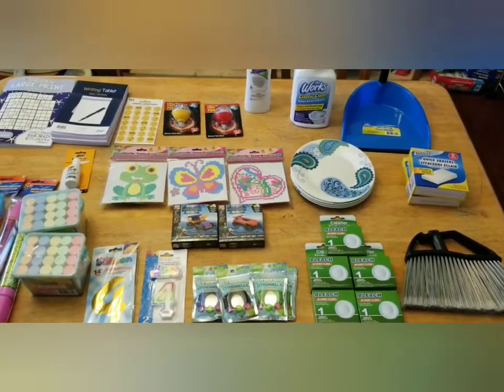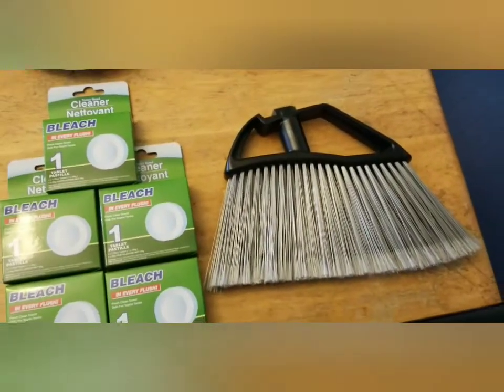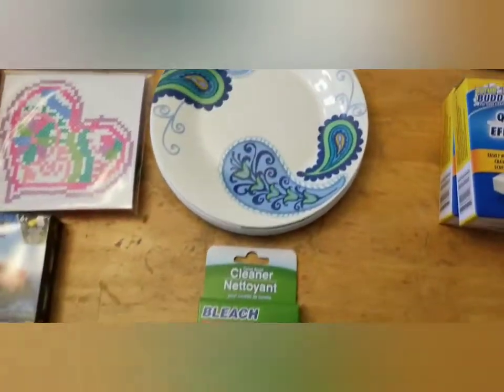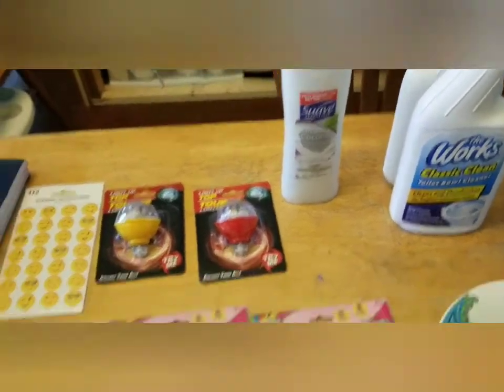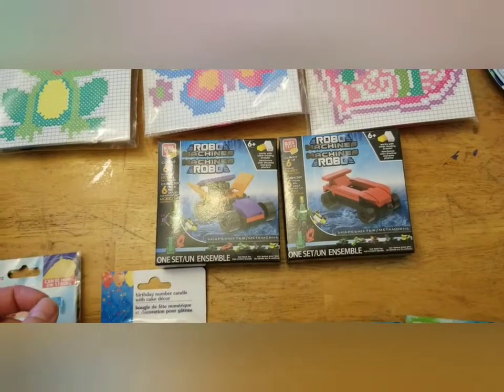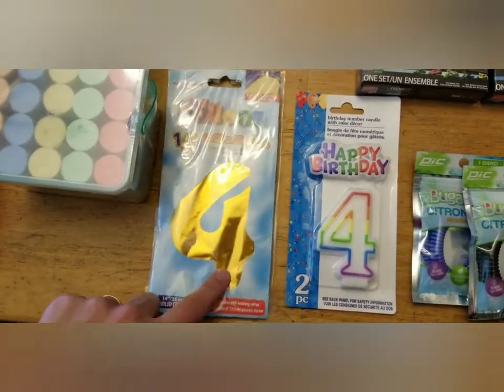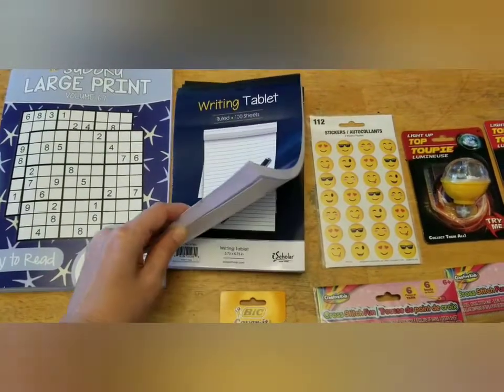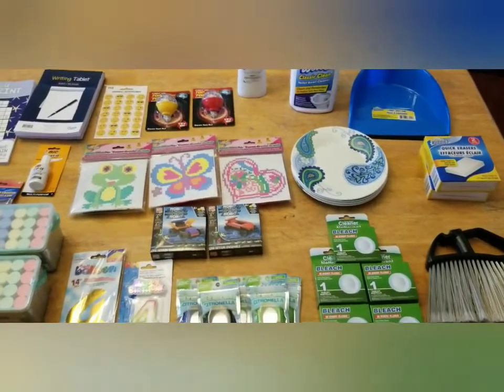Small Dollar Tree Haul 05/12/21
A small Dollar Tree haul. Some of my favorite items and a few fun finds.